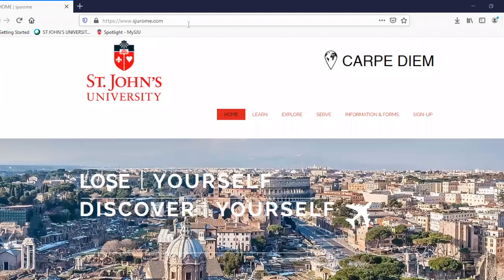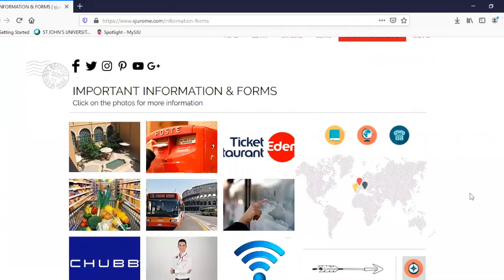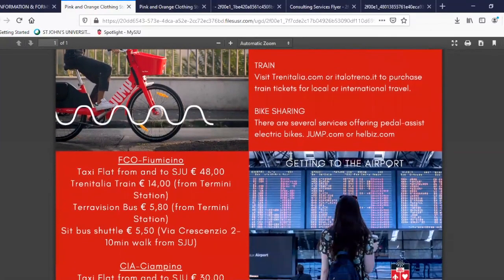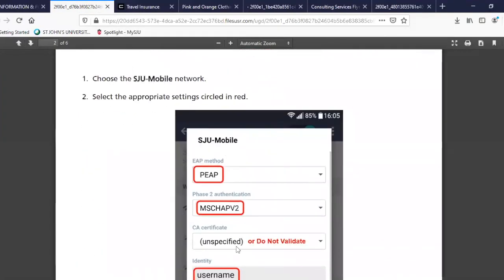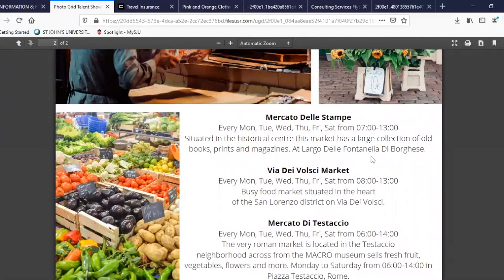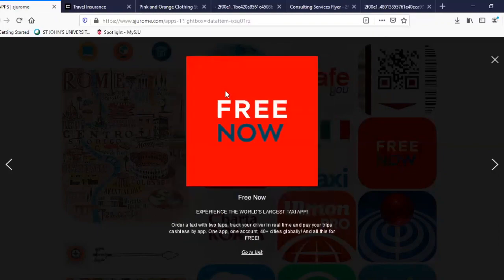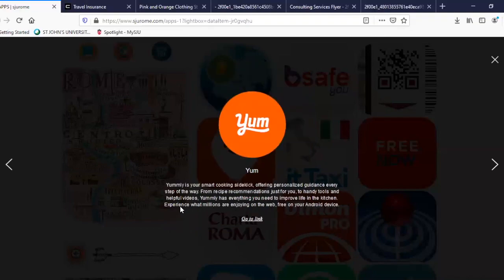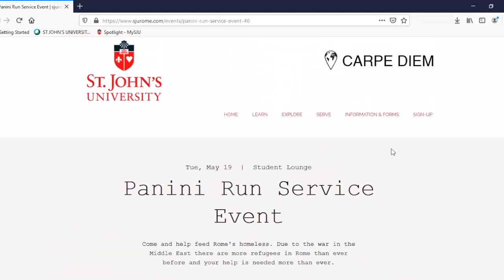St John's University Rome: Student Life Pre-Orientation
St John's University Rome: Student Life Pre-Orientation Video